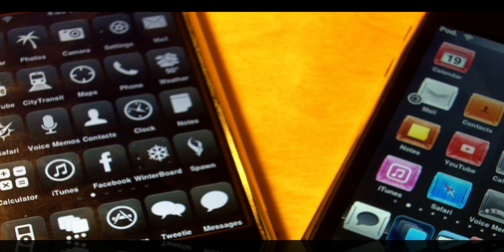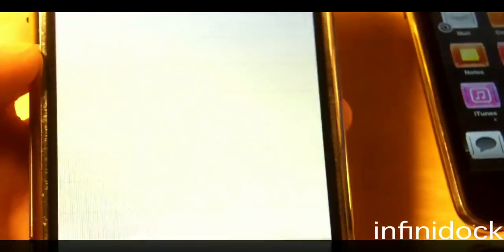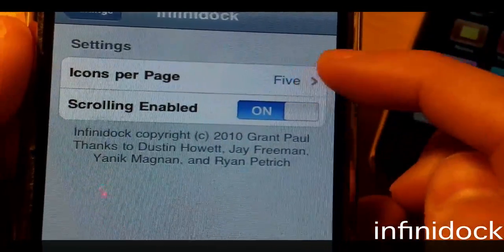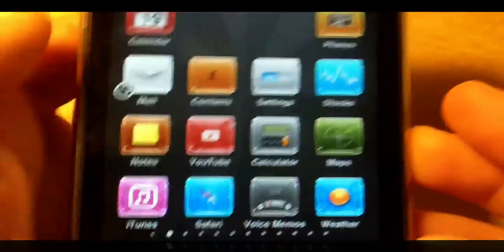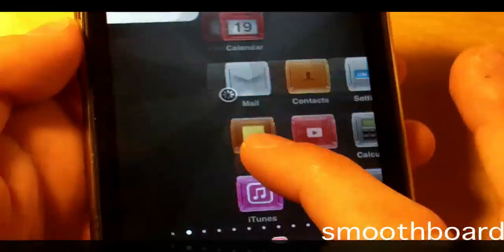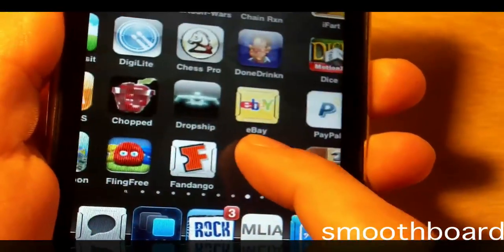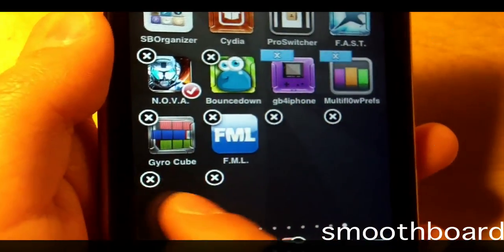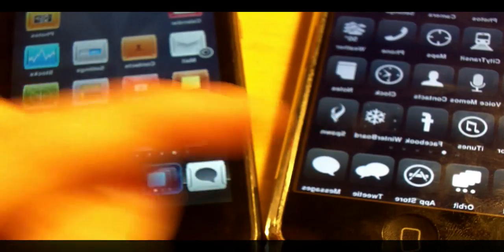SmoothBoard and InfiniDock, Must-Have Tweaks!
TWITTER A couple must-have tweaks to keep you in the Cydia-loop for now. Have fun with these!